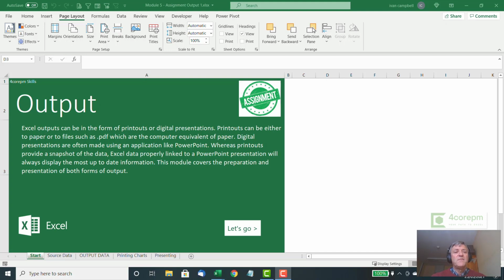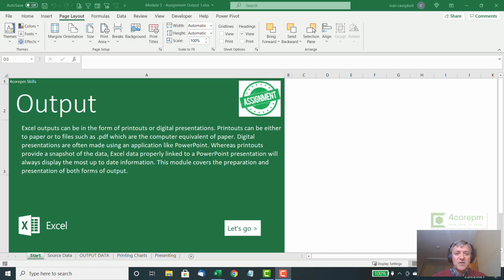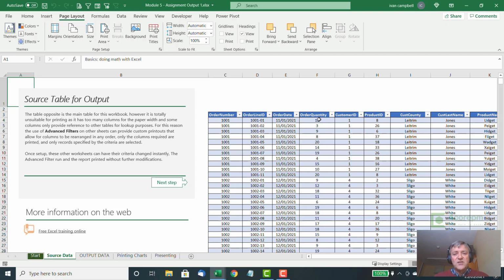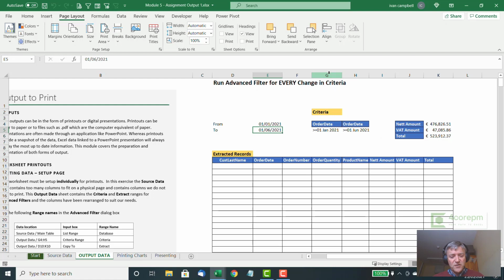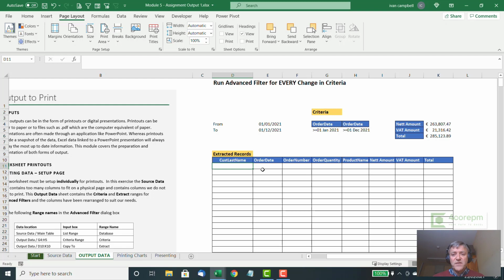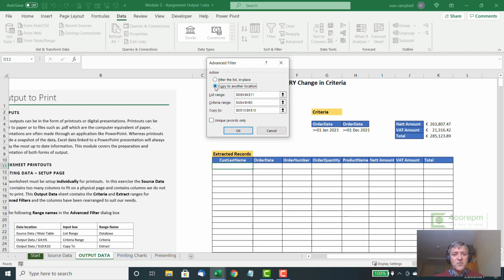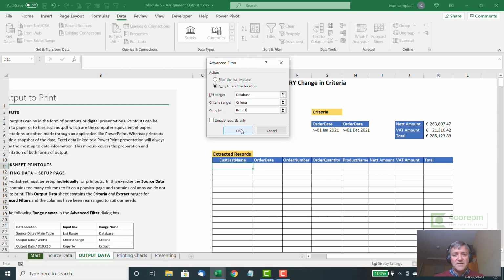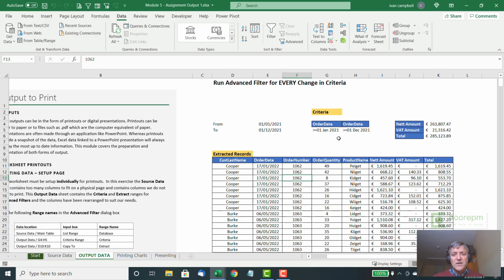Module 5 - Clip 1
Preparing Data for printout